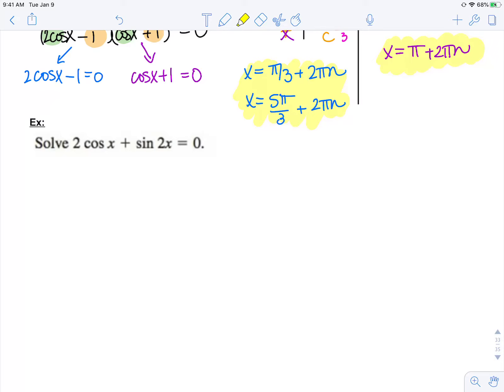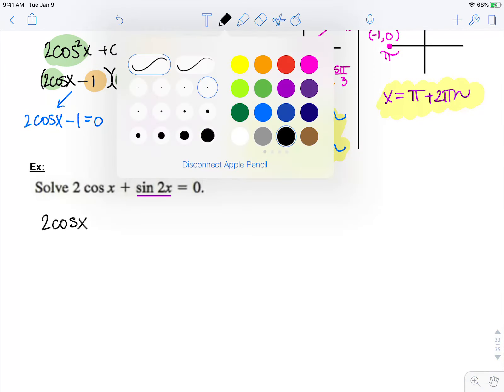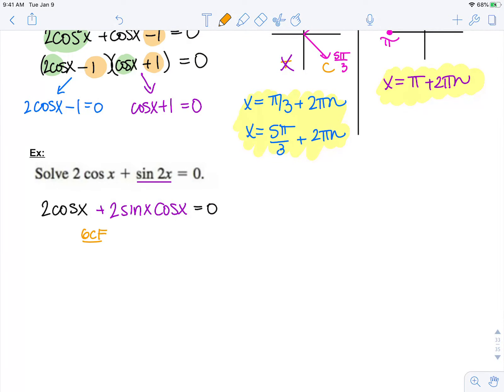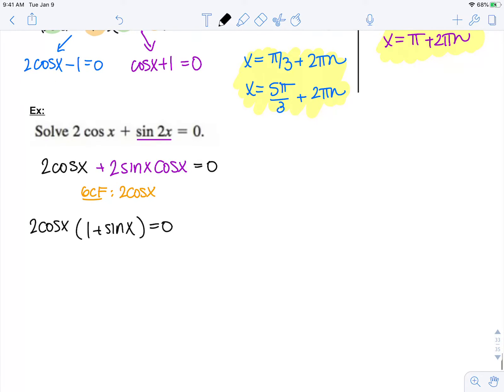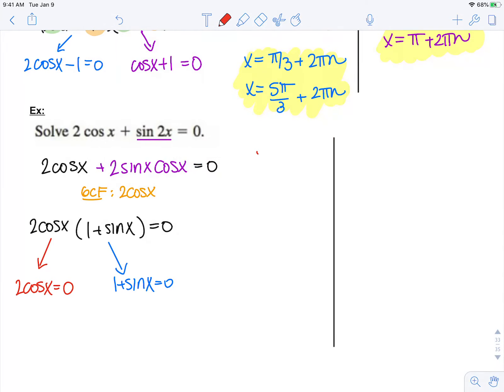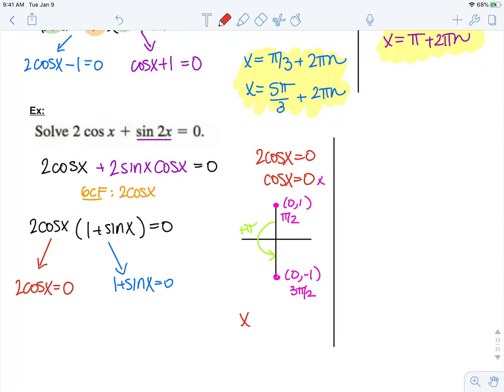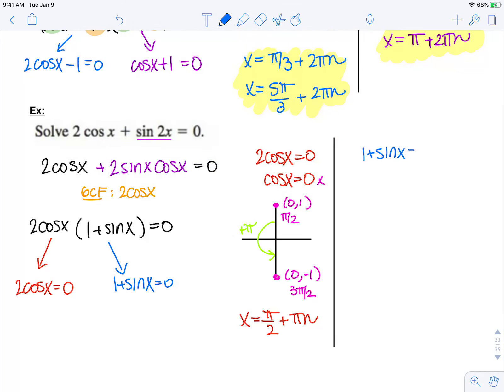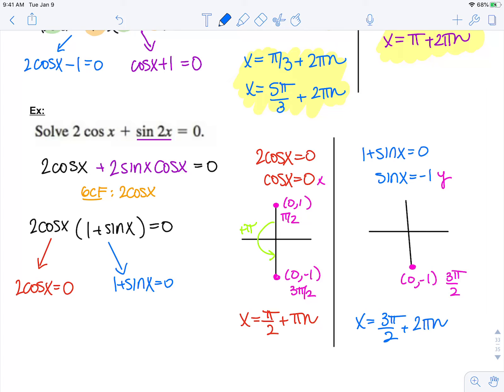A2T 4 7 8